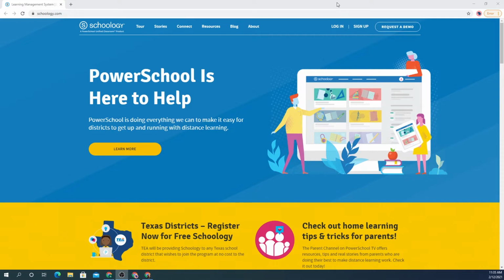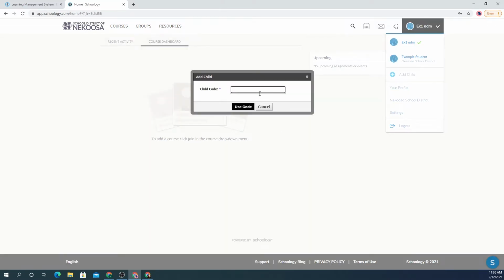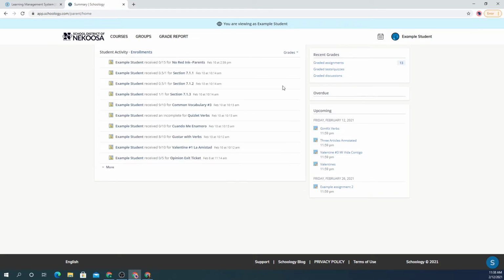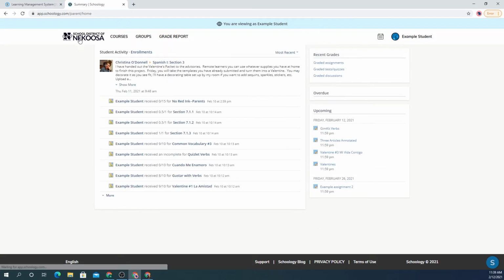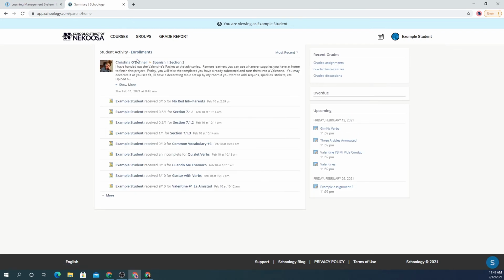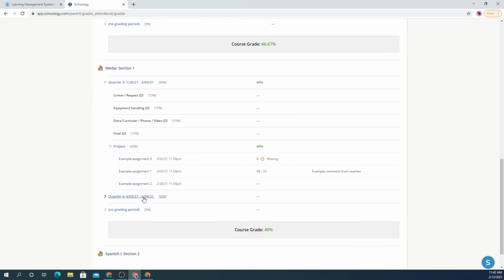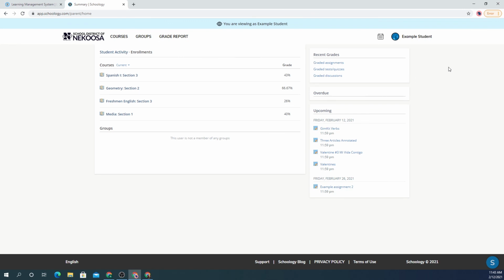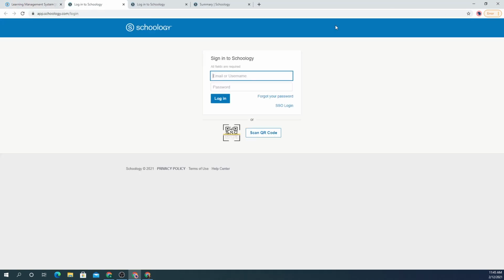Parent Schoology Walkthrough-NHS (20-21)